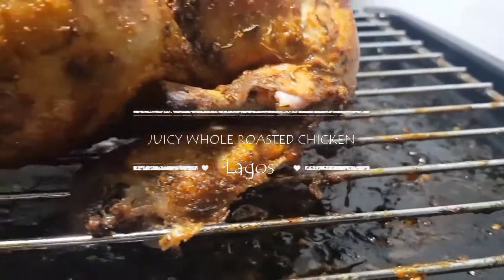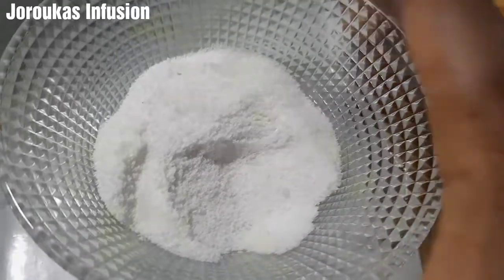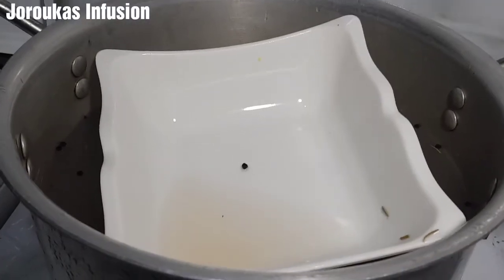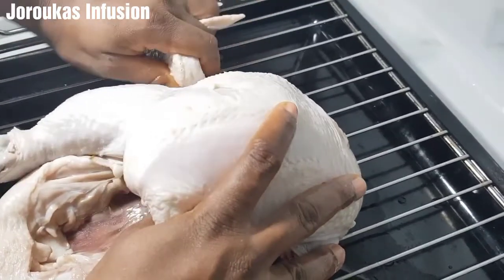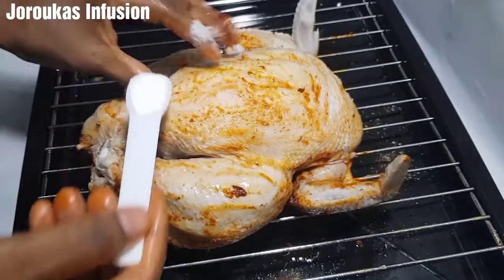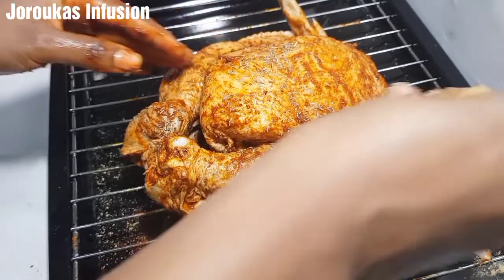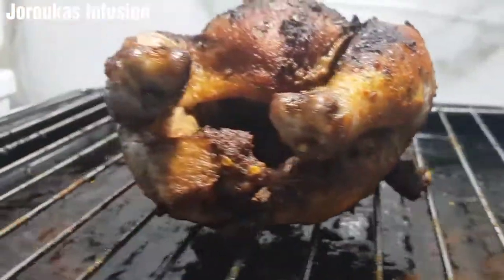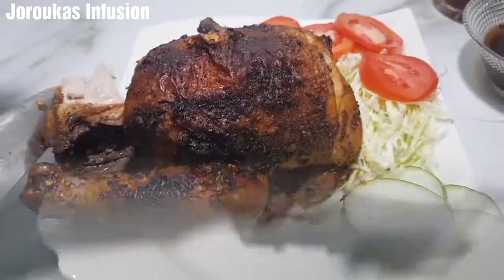How to Brine and Roast a Whole Chicken.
Today i share with you a stepby step process on how to roast a whole chicken. This whole rosted chicken recipe is juicy, tender, flavourful and super delicious to the bones.
The wholed roasted chicken was  brined forabput 24hours following all the brining techniques, making this a recipe that also teaches you how to brine a whole chicken.

Hope  you find this video and the techniques i share helpful for achieving the perfect whole juicy roasted chicken for your family.
If you havent subscribed to this channel, i encourage you to do so with all notification turned on as i will try to upload four new mind blowing recipes every week.

Find the link to my other vidoes

JOROUKA SAYS
This year 2021, make  a decision to not let anyone, anything or any circumstances or negative events shift you from your position of faith and trust in God.